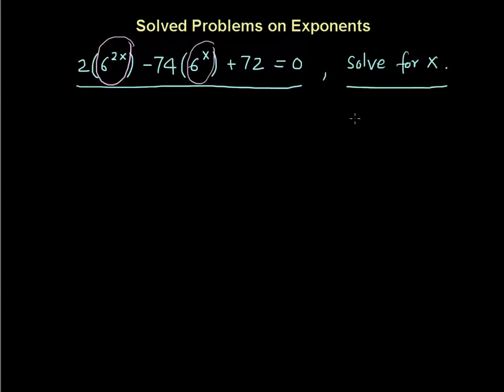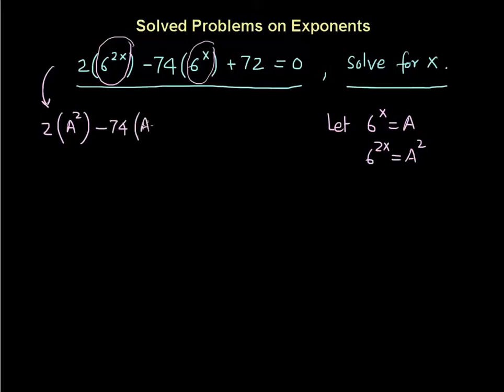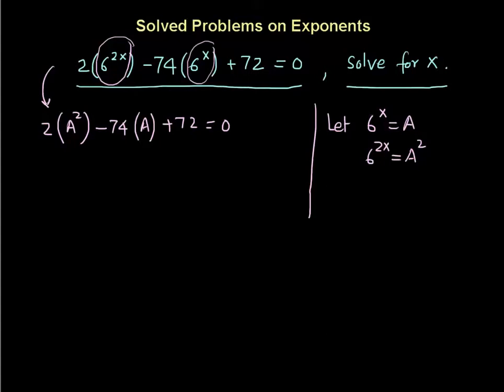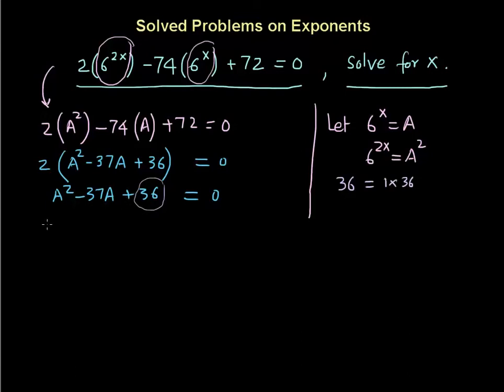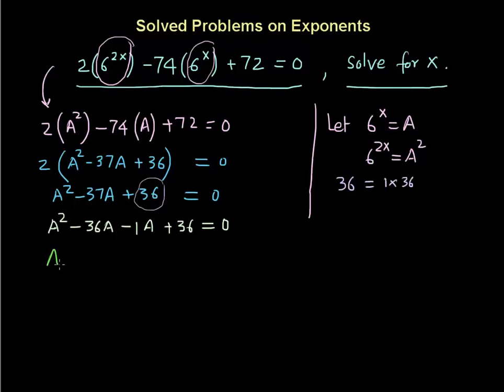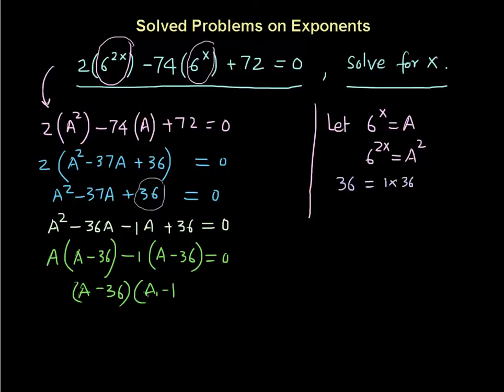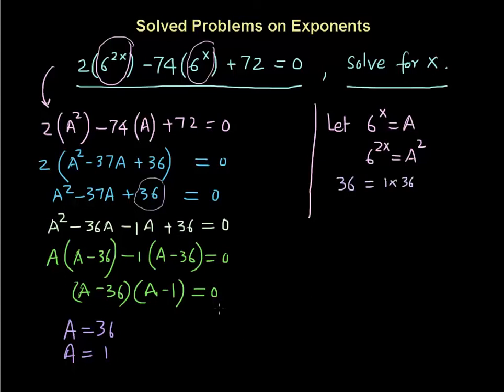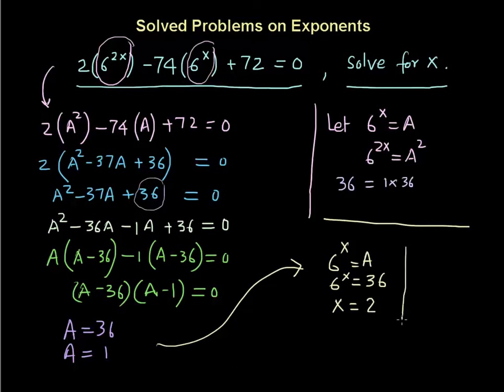Alberta Math - Solved Problems on Exponents 8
In this video you will learn how to solve problems on rational exponents.